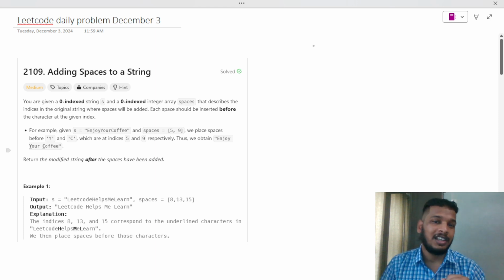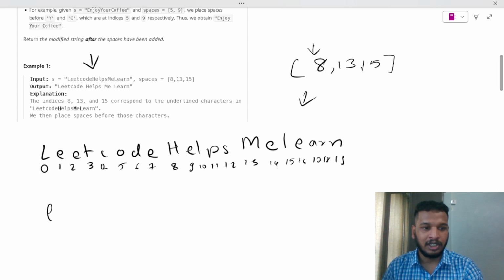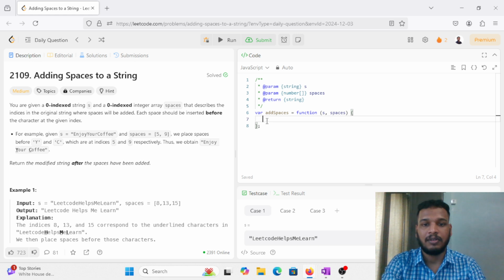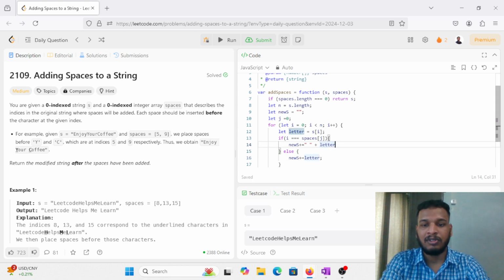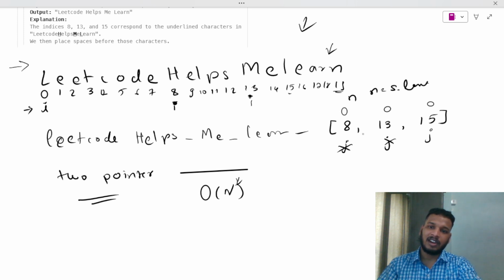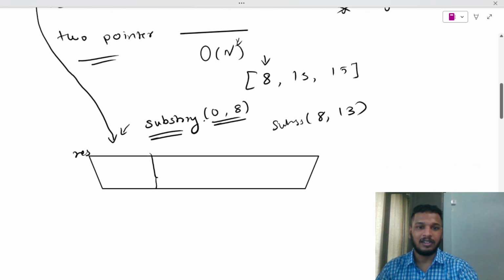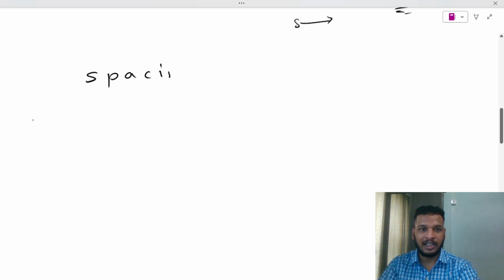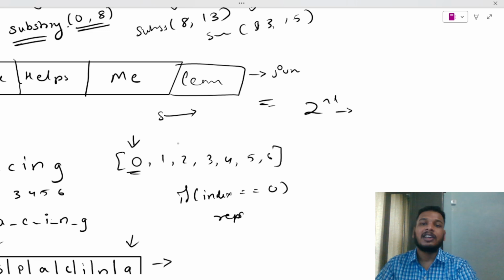Leetcode Daily Problem December 3 | Leetcode No 2109 | Intuition and Solution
In this video we will discuss on Leetcode problem number 1455

So before any interview solving blind 75 will help in revising the topics of DSA.